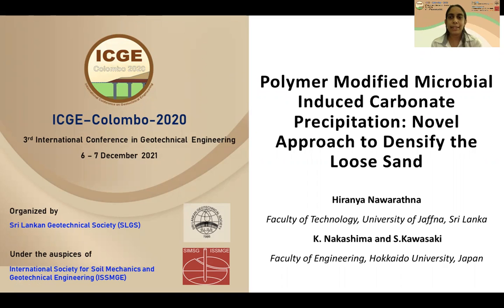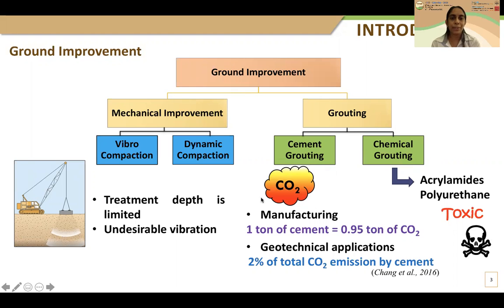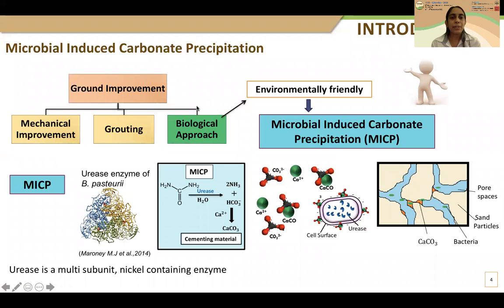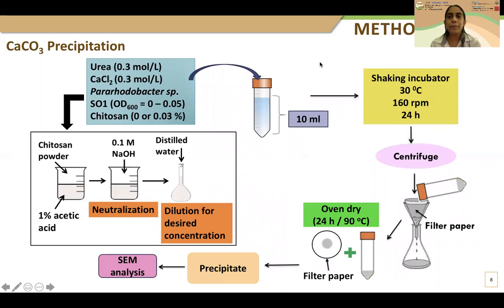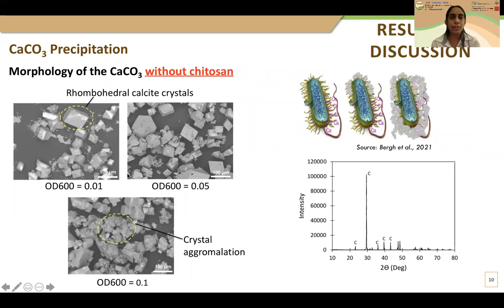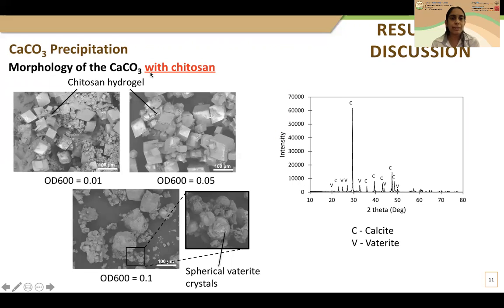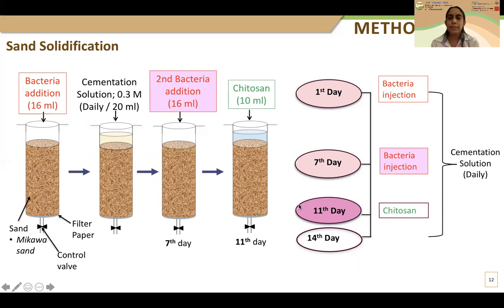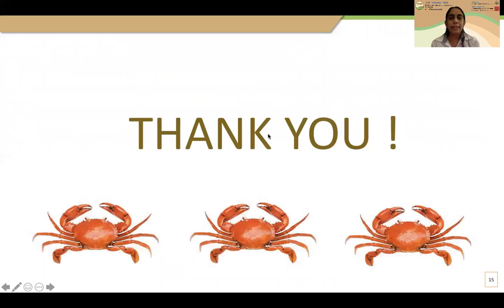ICGE2020 | Ground Improvement | Polymer modified microbial induced carbonate precipitation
Polymer modified microbial induced carbonate precipitation: Novel approach to densify the loose sand
T.H.K. Nawarathna (Faculty of Technology, University of Jaffna, Sri Lanka)
K. Nakashima (Faculty of Engineering, Hokkaido University, Japan)
S. Kawasaki (Faculty of Engineering, Hokkaido University, Japan)